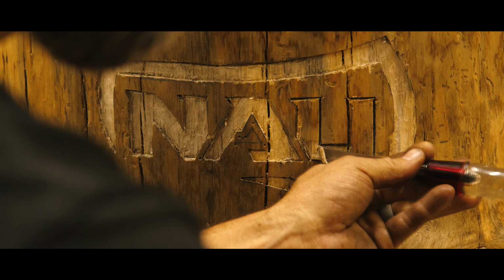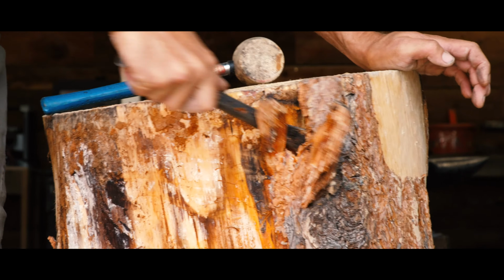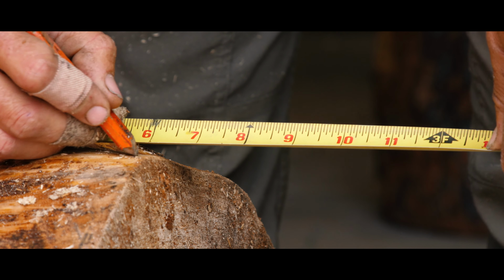NAU Athletics - The Honing Stone - Josh Meyer